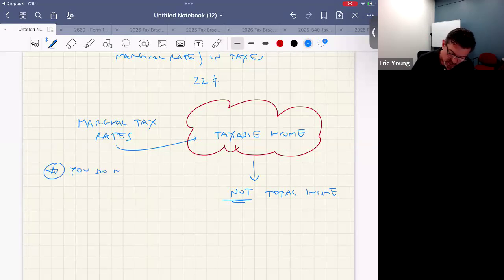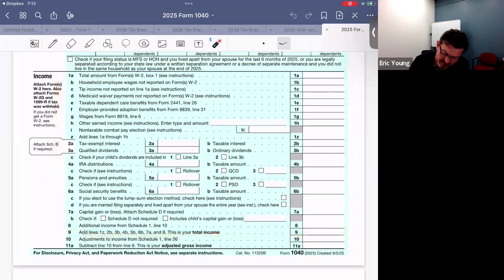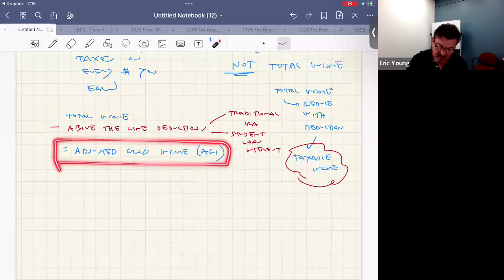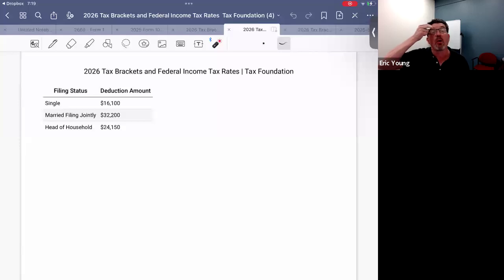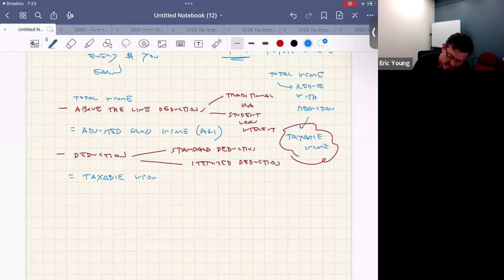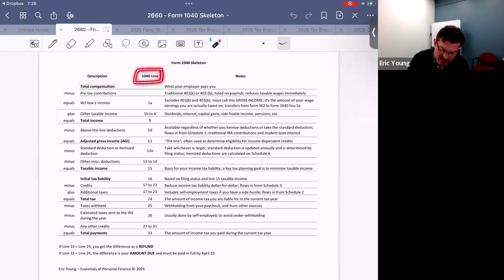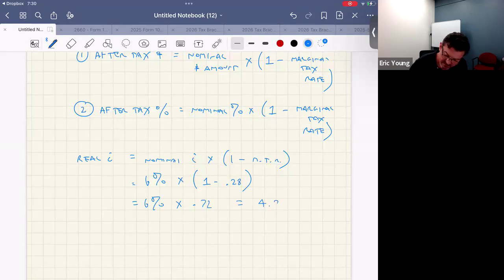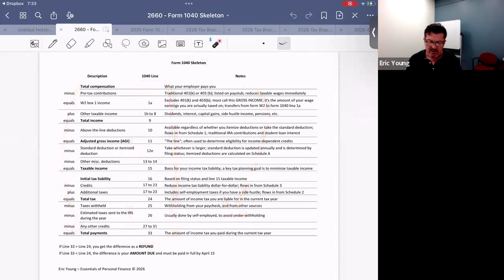Tax deductions and taxable income on Form 1040